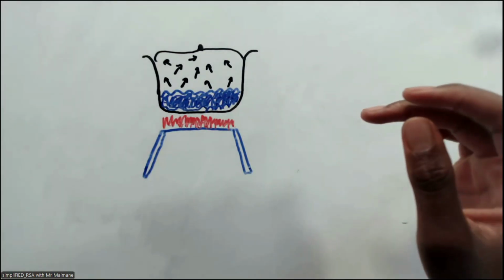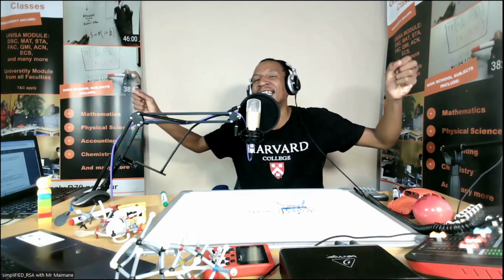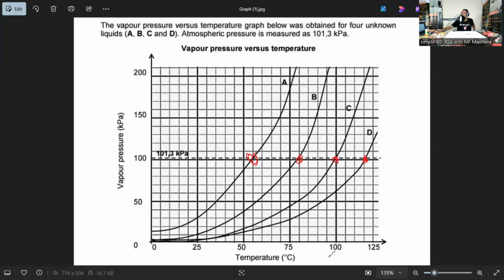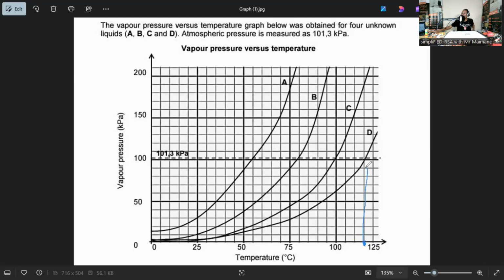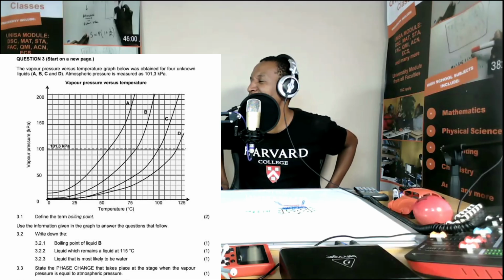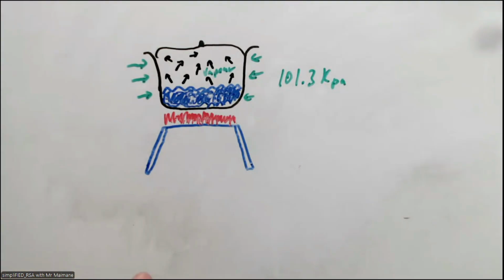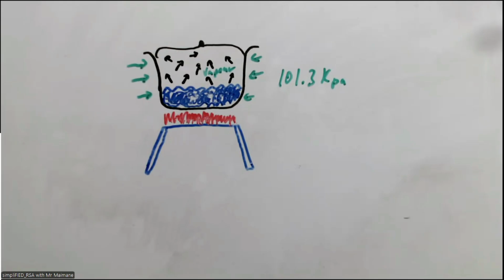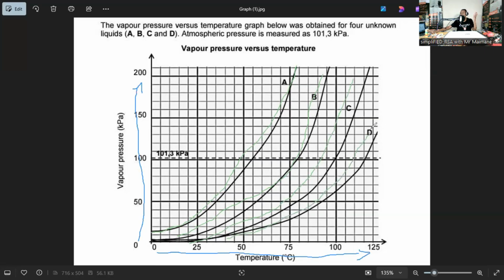How to Determine the Boiling Point of a Liquid | Chemistry Explained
Why do some liquids boil faster than others? 🌡️💨 In this video, we explore the key factors that affect the boiling point of liquids, including molecular structure, intermolecular forces, and external pressure. Whether you're a student or just curious about chemistry, this video breaks it down in a simple and clear way!

🔬 Topics Covered:
✔️ What happens at the boiling point?
✔️ How intermolecular forces impact boiling temperatures
✔️ The effect of atmospheric pressure on boiling points
✔️ Practical examples and applications in real life